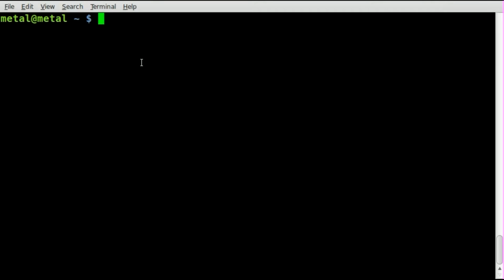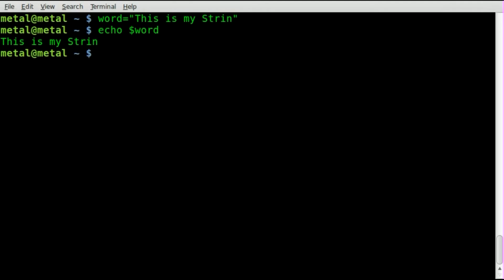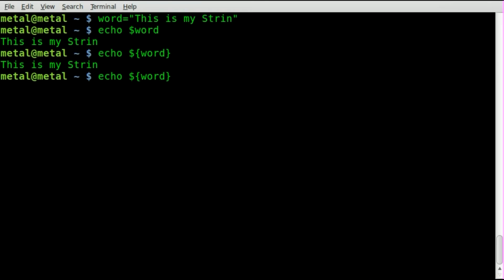Variable String Length in BASH - Linux